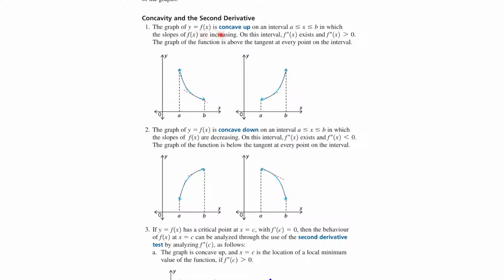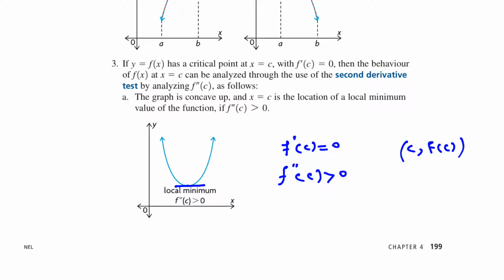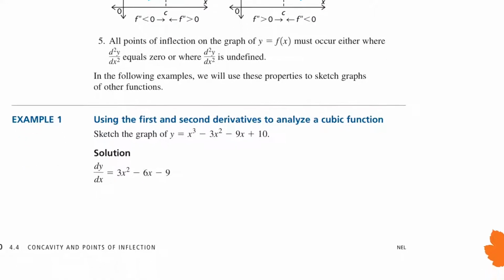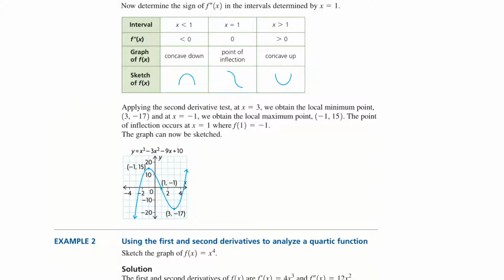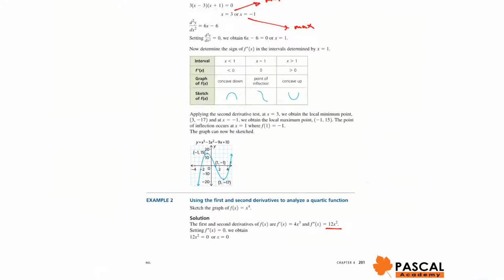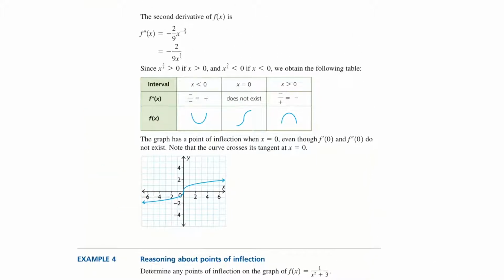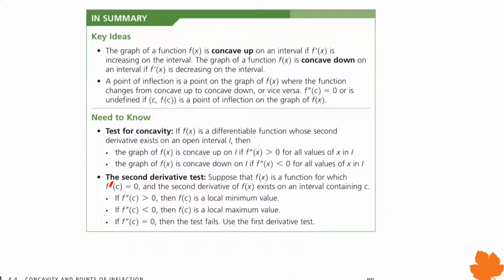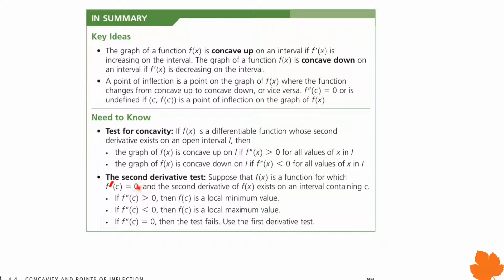Calculus & Vectors Chap 4 Session 9 Concavity and Points of Inflection MCV4U1 MCV4U Nelson#concavity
This video explains some exercise question solved and explained from the textbook, advanced functions from Chapter four, Curve sketching, Section 4.4, Concavity and Points of Inflection. This is mainly emphasized on grade 12 math in Ontario, Canada.
Pascal Academy
499 16th Ave, Richmond Hill.

L4C 7A7

MCV4U1
MCV4U

Advanced Functions